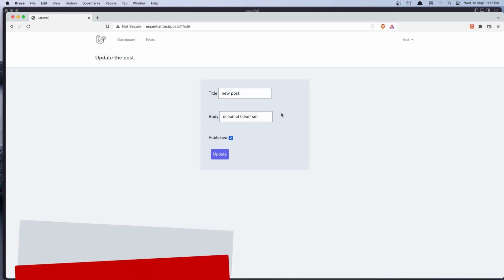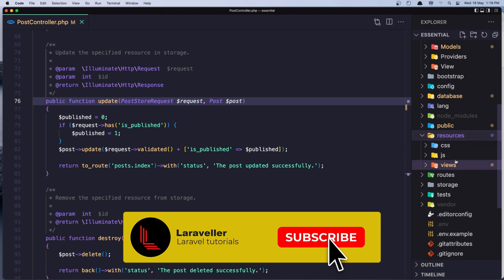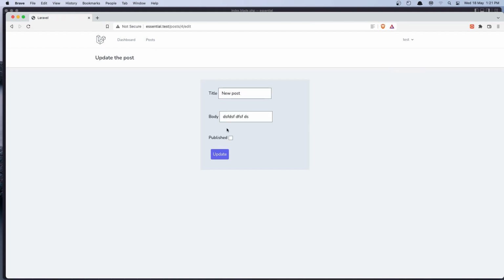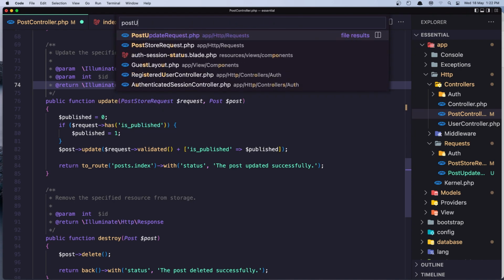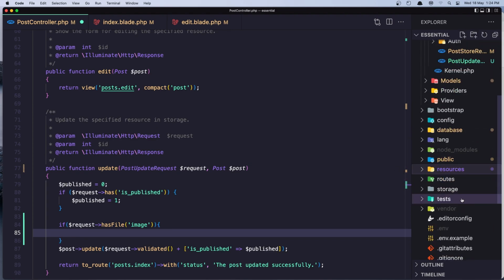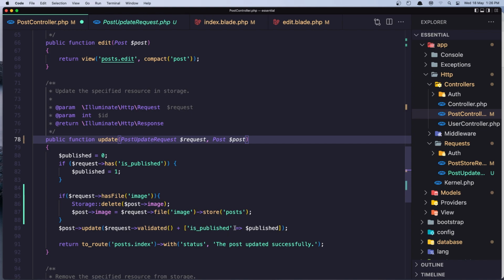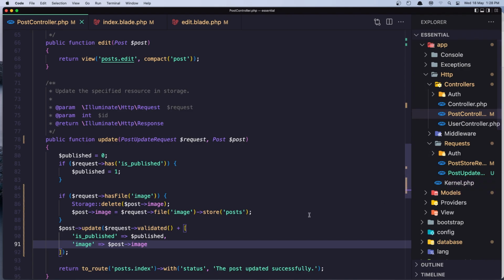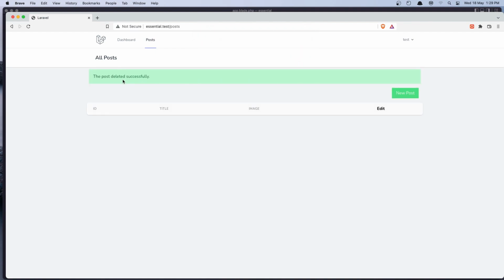#29 Update and Delete Images | Laravel 9 Essentials | Laravel 9 Tutorial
This video will show you how to upload images, update and delete them.
Eloquent ORM.
Database migrations.
Laravel controller.
Route parameters.
Laravel setup.
Laravel 9 Tutorial.
Laravel tutorial.
Form requests.